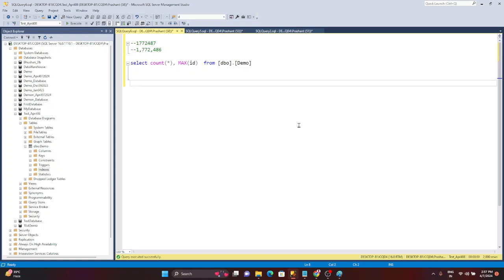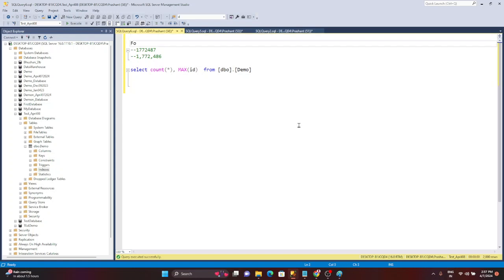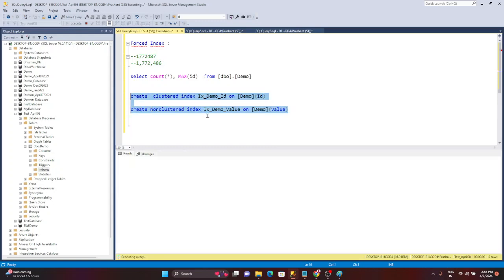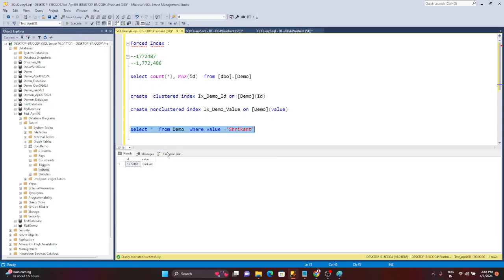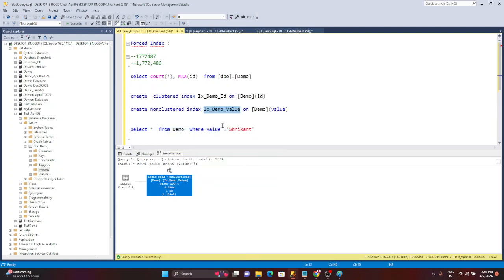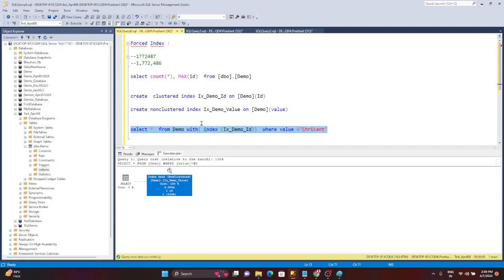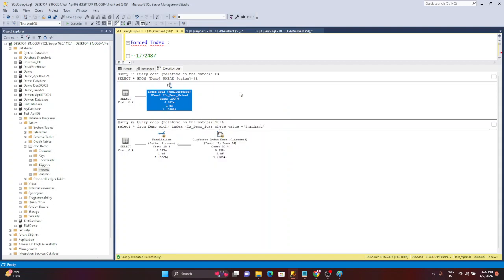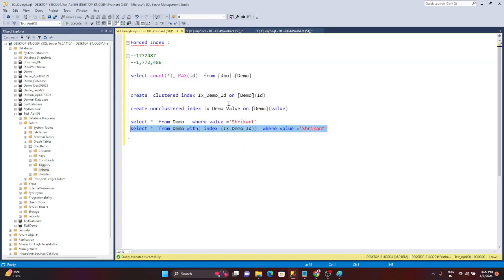Sql performance (Part 4) - Forced Index on Query